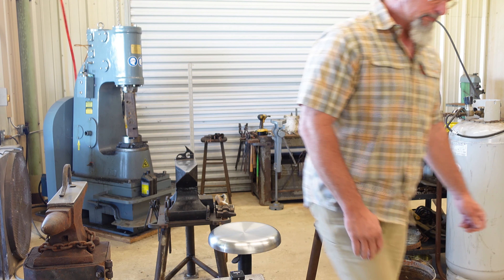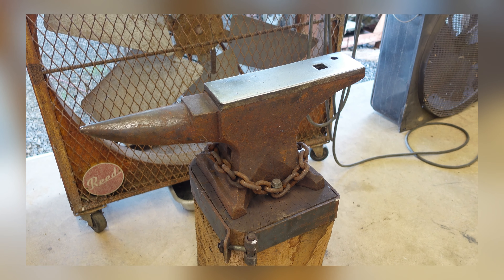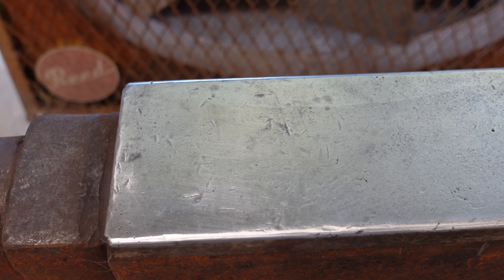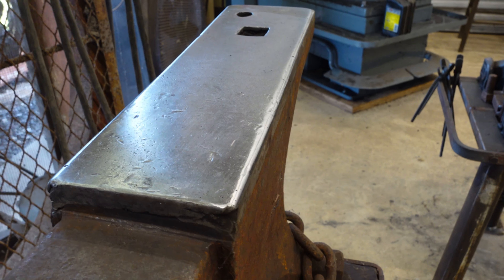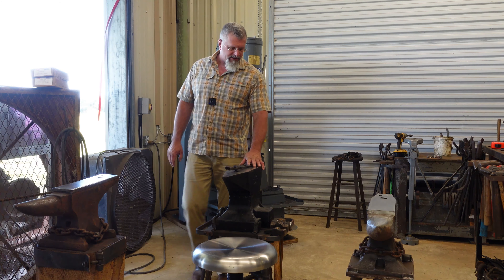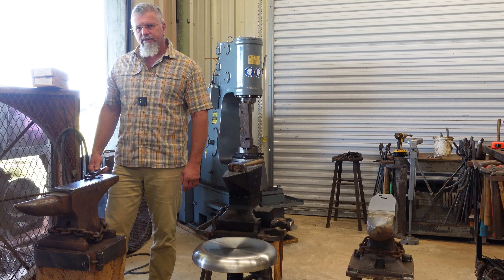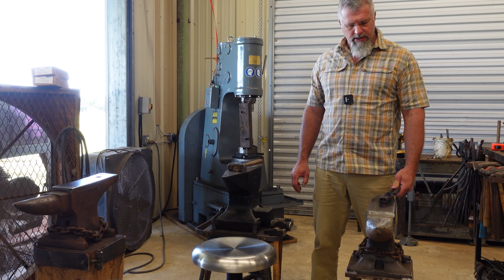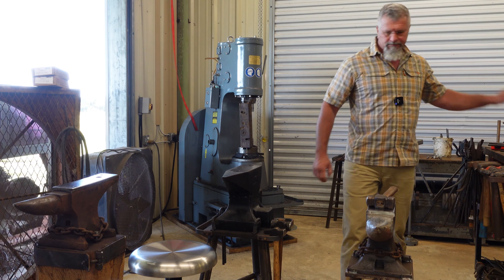Blacksmith shows anvil rebound, edge dressing and height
A little talk about anvil rebound, dressing and height. All from an amateur blacksmith’s perspective.